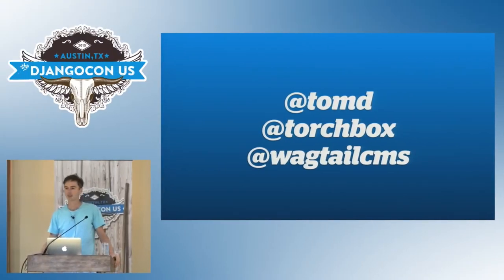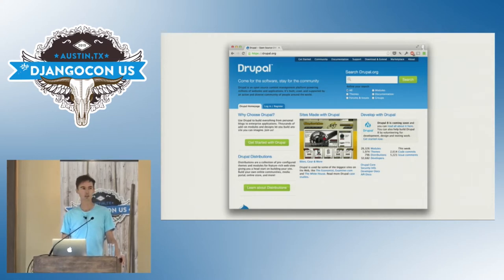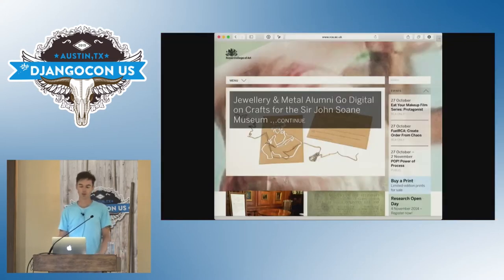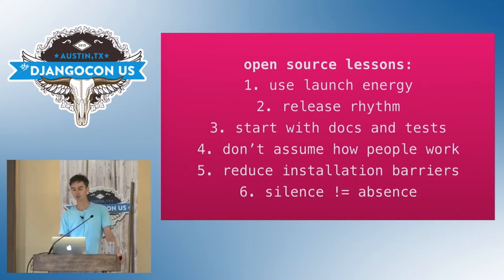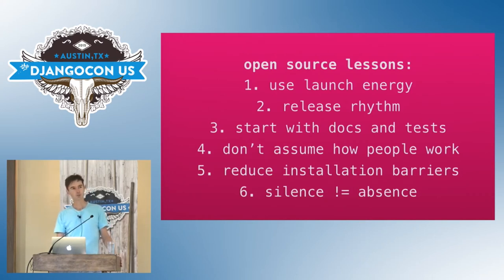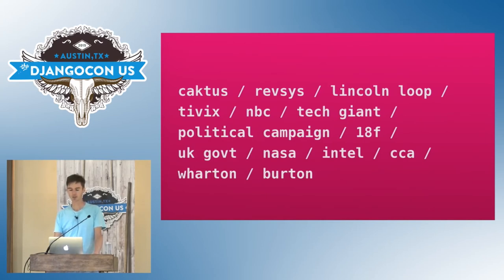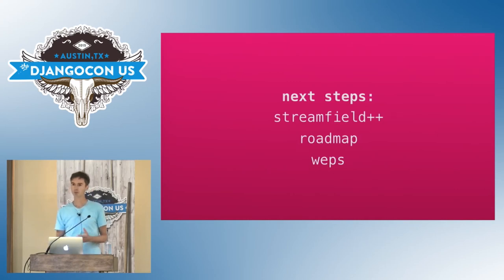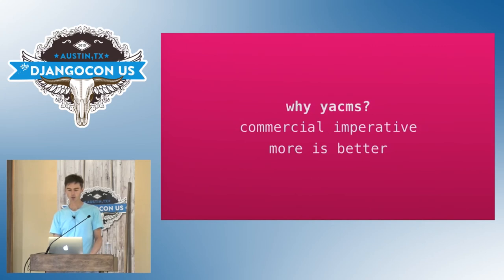DjangoCon US 2015 - Wagtail - Yet Another Django CMS by Tom Dyson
Wagtail - Yet Another Django CMS by Tom Dyson

Wagtail was launched in February 2014, shortly after its first implementation for the Royal College of Art. It has been enthusiastically received by Django developers around the world, and now powers sites for small businesses, UN agencies, and global brands in tech, political and entertainment sectors. Tom will explain why his agency decided to build a new CMS, share some lessons learned in running a growing open source project, and outline Wagtail's roadmap to version 2 and beyond.